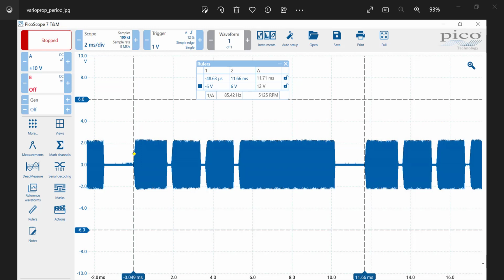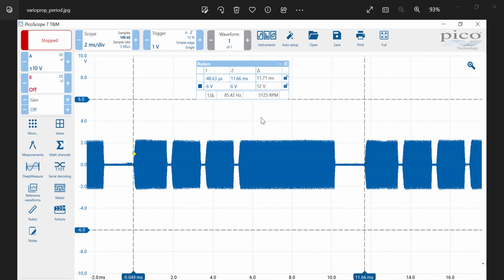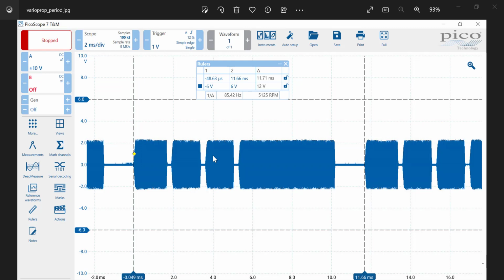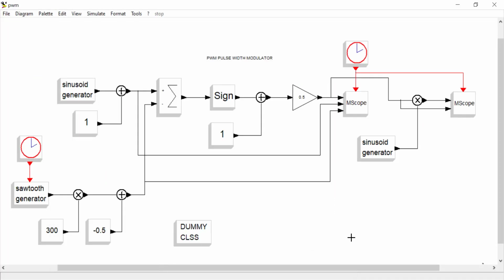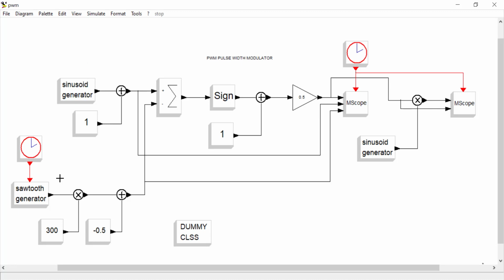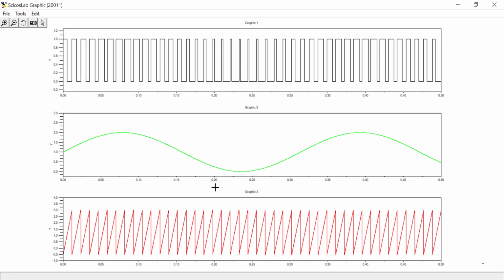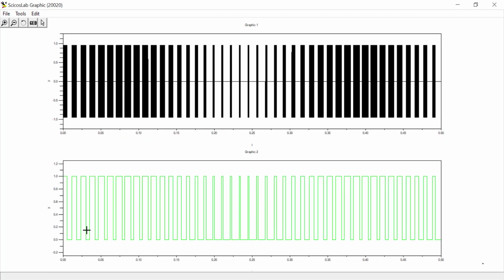R/C Varioprop 6 Signal PWM Scicos Simulation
Scicos Simulation of Varioprop 6 R/C Model Airplane PWM Pulse Width Modulation Signal.